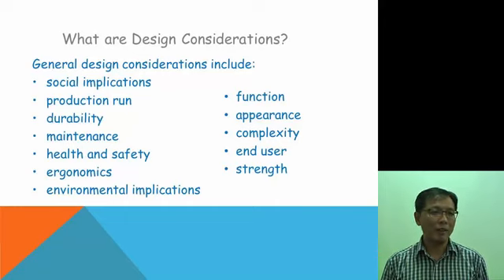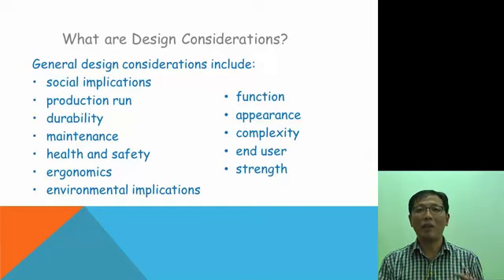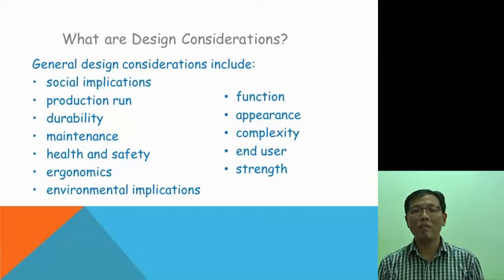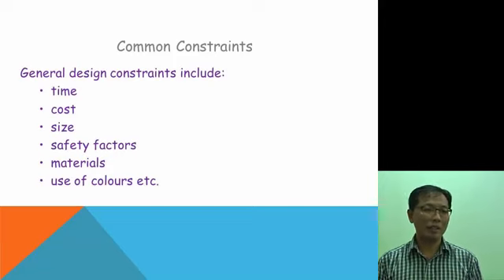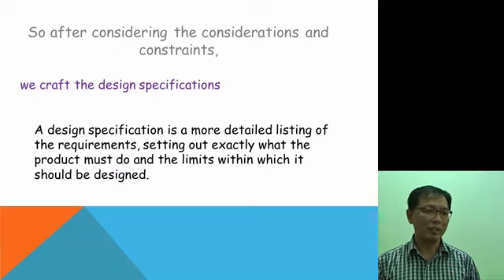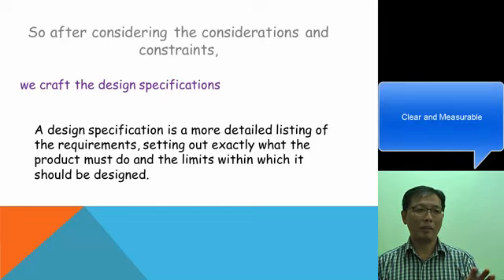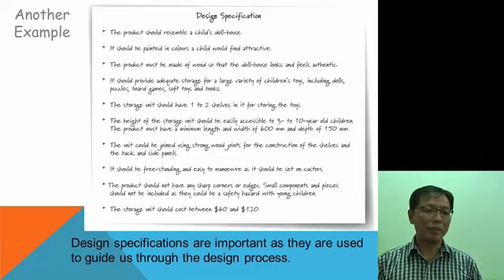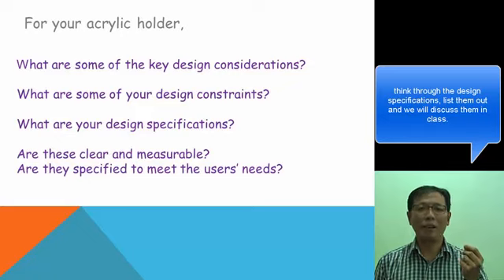Lesson 7 Design Specifications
This is a series of online D&T lessons for classes
more details and refinement to your design specifications